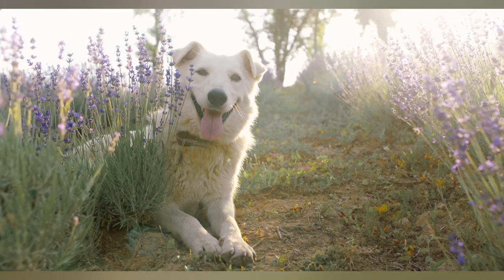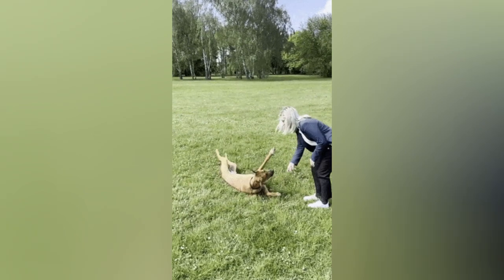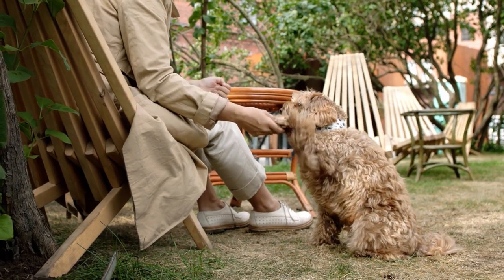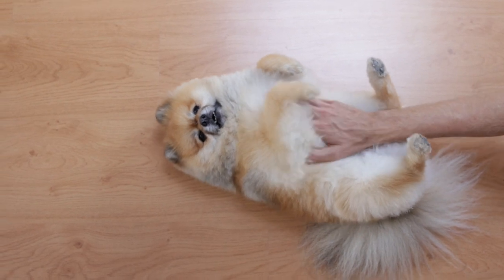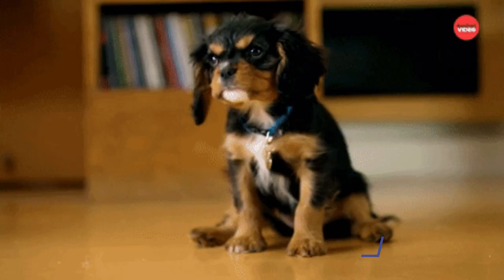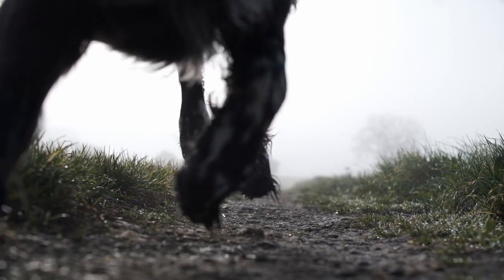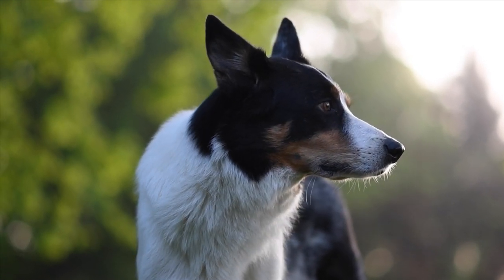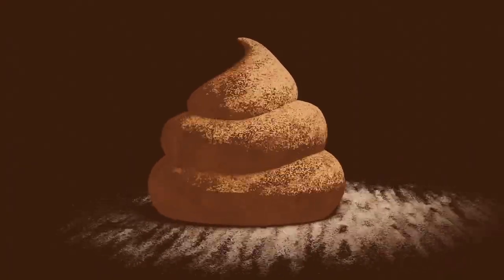How To Make Your Dog Poop Quickly: A Speedy Scoop Guide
For many pet owners, the art of making their beloved canine companion poop quickly is an eternal mystery. Time is precious, and when it comes to doggie doo diligence, mastering the skill of prompt pooch poop production is a blessing for both Fido and owner. In this video, we will unveil some time-tested methods to expedite your dog's trip to the land of waste disposal.

00:00 Intro
00:21 The Art of Speed-Pooping
02:18 Optimal Pooping Spots
03:50 The Gastrointestinal Gymnastics
05:12 Dietary Dynamo
06:05 Acing The Pooping
 Environment
07:41 Encouragement and Praise:
The Furry Finale